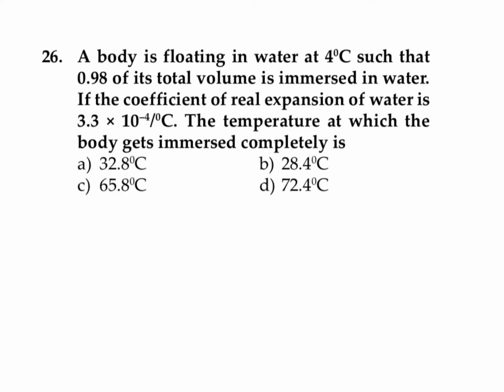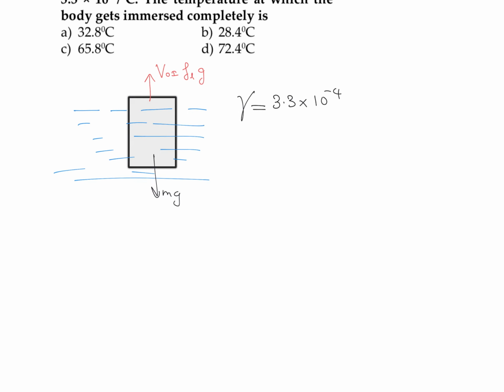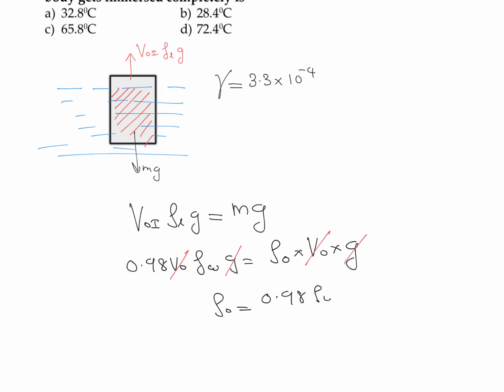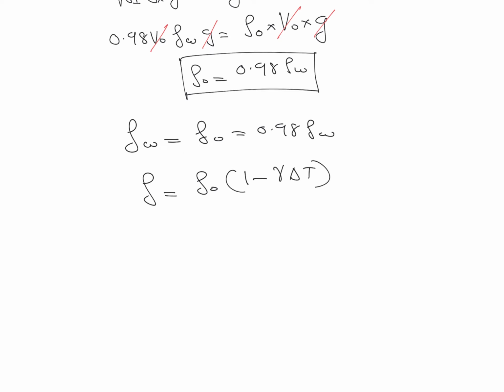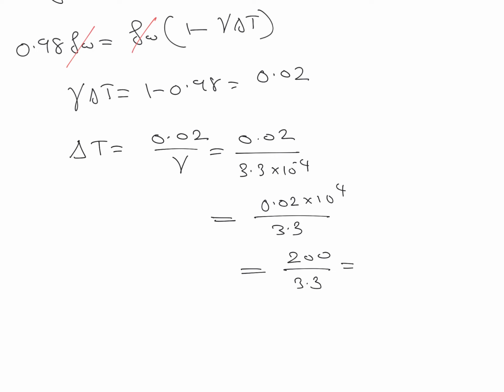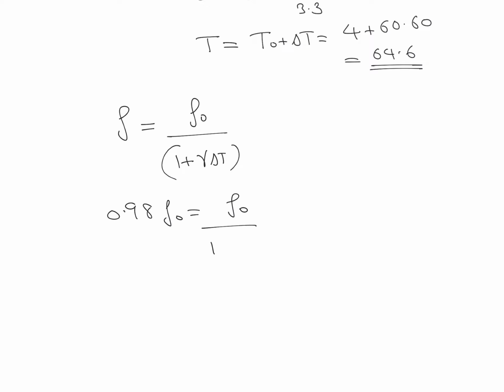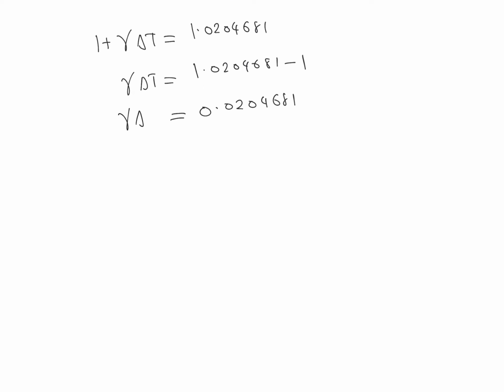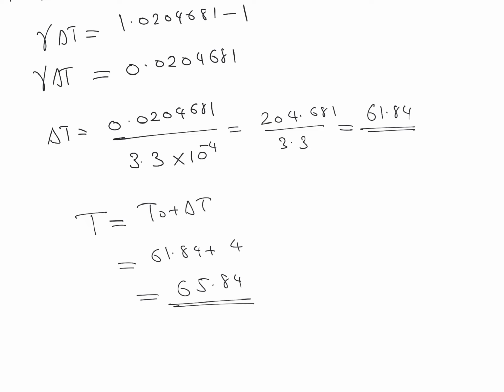RCC ASSIGNMENT THERMAL PROPERTIES OF MATTER Q-26